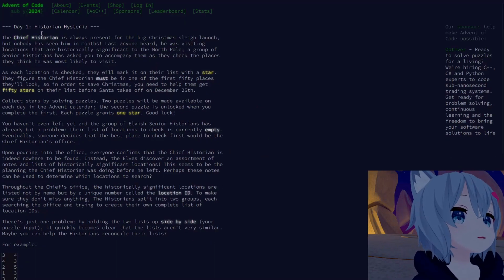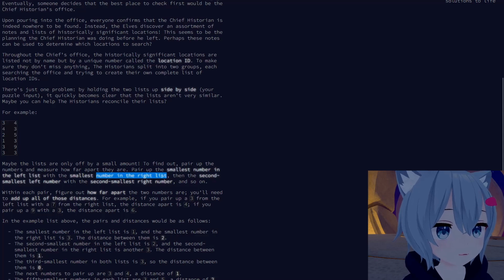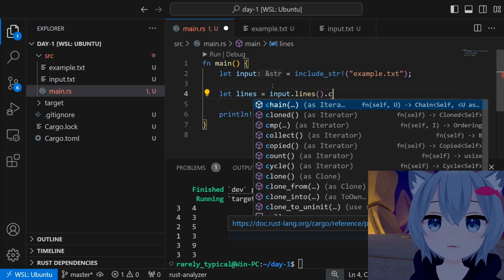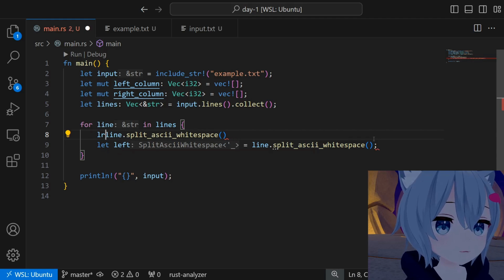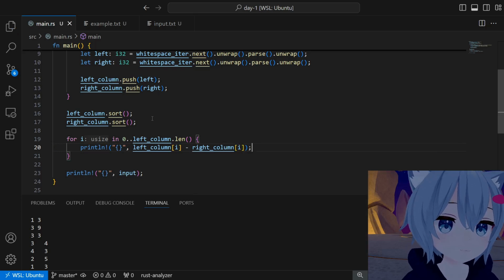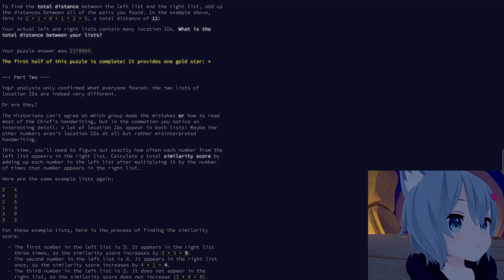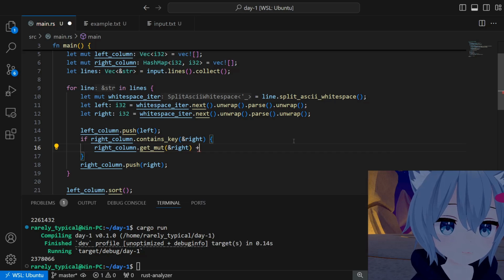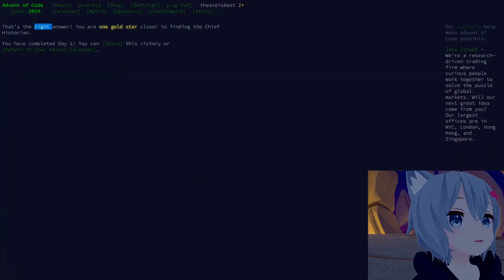Solving Advent of Code day 1 in Rust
In this video I'm solving advent of code day 1. Advent of code (aoc) is a series of programming puzzles that come out every day of December and this is my solution for day 1.